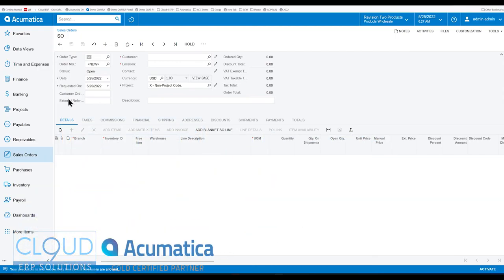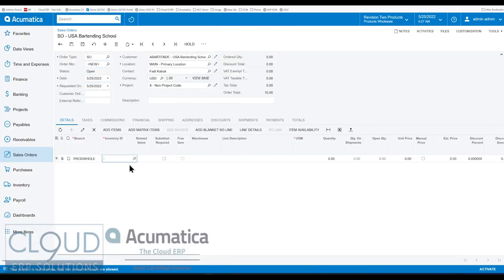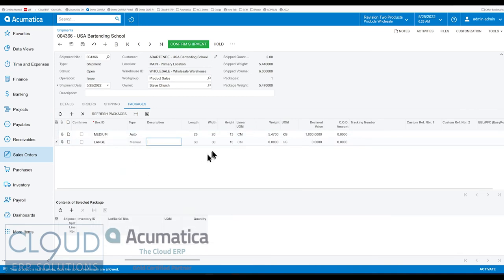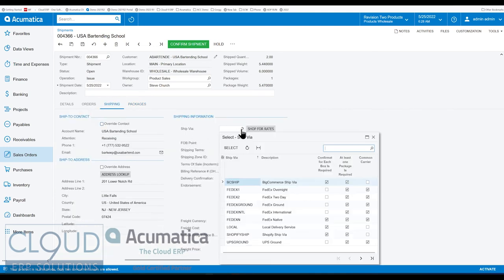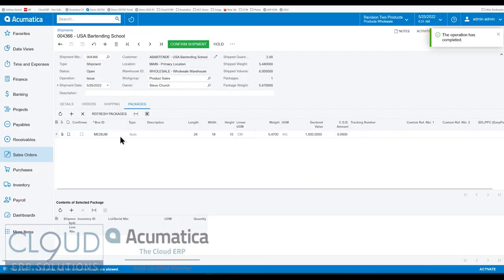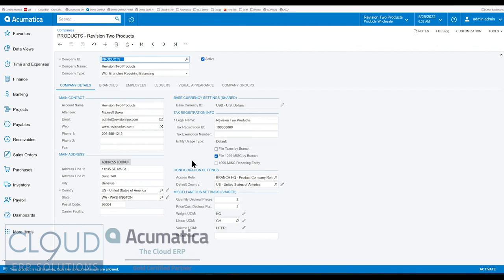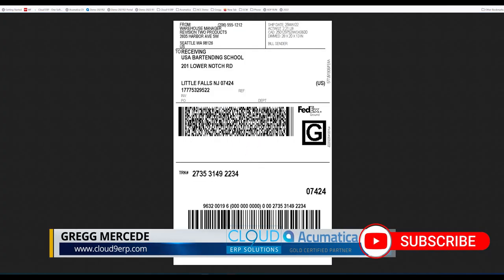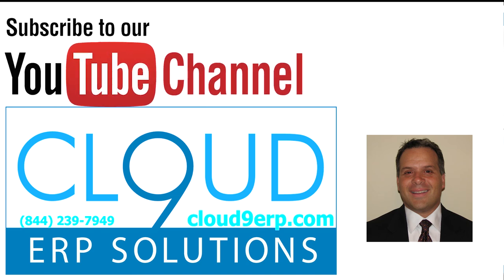Acumatica 2022 R2 - Enter box dimensions while shipping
Acumatica 2022 R2 new features.  Learn how you can now enter box dimensions on the fly without having to create a box for each size.